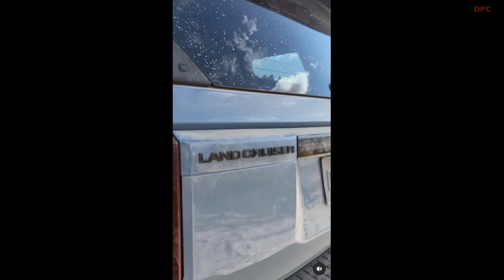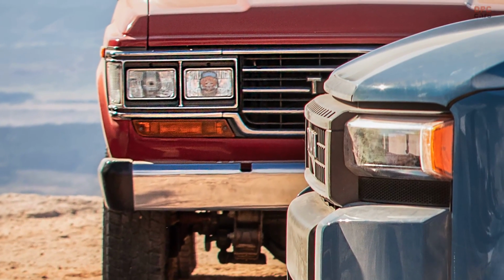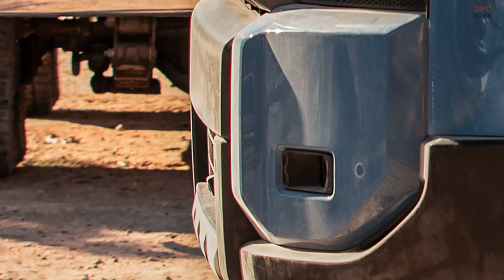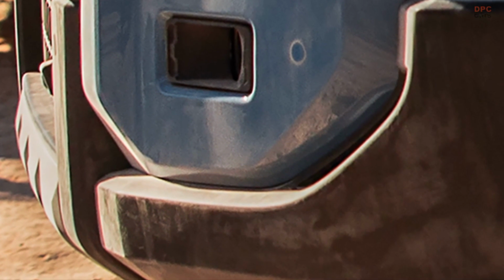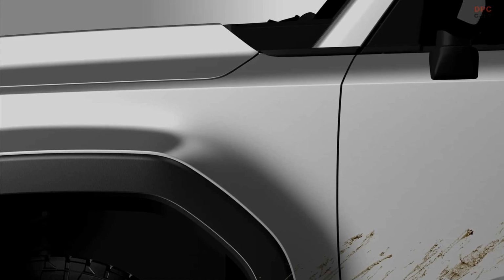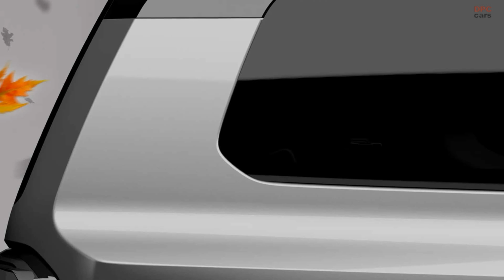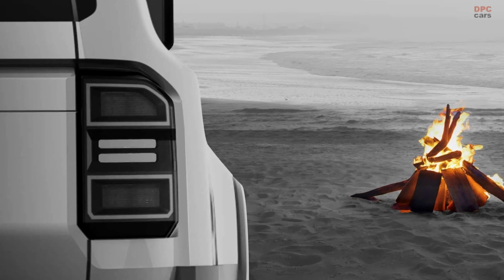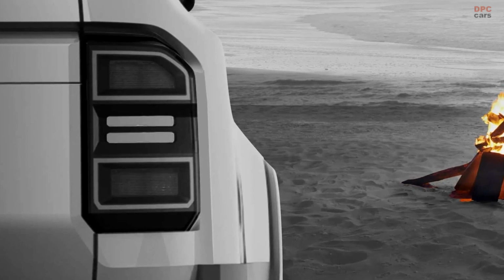New 2024 Toyota Land Cruiser Teased With Classic FJ62 Design Similarities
Toyota is stirring up excitement once again, teasing us with a glimpse of the new Land Cruiser, and this time, it's giving off some cool retro vibes. The latest image gives us a close-up view of the front fascia and some other neat details, ditching the silhouettes from before.

In the picture, the new Land Cruiser, expected to hit the market around 2025, is seen side by side with the Land Cruiser FJ62 from the 1980s. The new model seems to draw inspiration from its predecessor, sporting a rectangular headlight setup on each side of an egg-crate grille. The brand emblem in the center has been replaced by the word "TOYOTA." Plus, the front fenders have a cool blocky design, though the hood wrapping down onto the sides adds a modern touch.

One noticeable change from the retro theme is the chunky front bumper. This alteration is likely due to modern safety standards. But Toyota seems to have found a balance by adding a thick contrast-color center section to make it stand out. We can't see much of the lower front end, but it appears that the bumper is positioned reasonably high, which should help with approach angles for off-roading. You can also catch a glimpse of a skid plate peeking out from the center.

The teaser allows us to spot some key differences between the Toyota Land Cruiser and its cousin, the Lexus GX. In the previous teaser, we noticed that both vehicles will probably share a platform and body structure because of their similar upkicked beltline and upright windshield. However, Toyota has designed the Land Cruiser's front end to be blockier, likely catering to its intended audience and giving it a distinct look compared to the more angular headlights and spindle-motif grille found on the Lexus GX.

Now, when it comes to specific details like dimensions and powertrain specifications, we'll have to wait until Toyota fully reveals the 2025 Land Cruiser. But looking at the Lexus GX, we can get an idea of what to expect. The GX features a twin-turbocharged 3.4-liter V6 engine that pumps out an impressive 349 horsepower and a whopping 479 lb-ft of torque. It comes with full-time four-wheel drive, a Torsen center differential, and a selectable low range, perfect for conquering challenging terrains like rocky trails.

So, there you have it, Toyota's newest Land Cruiser is generating a lot of buzz with its retro-inspired design, and while we don't have all the details just yet, we can expect it to be a formidable off-road machine, just like its predecessor.